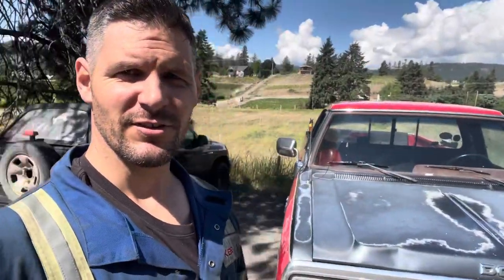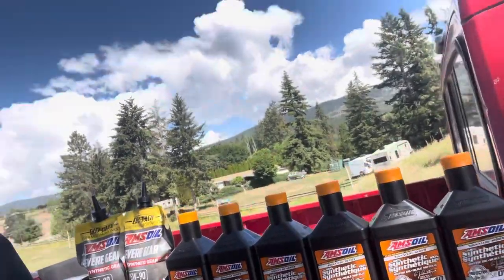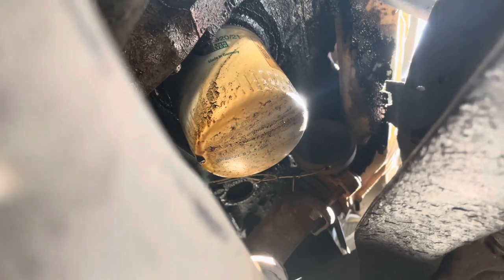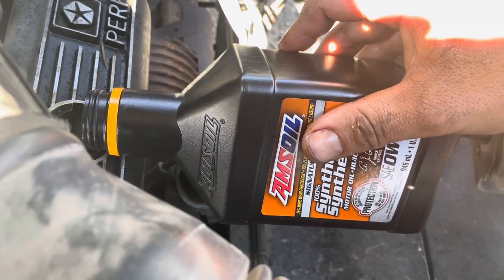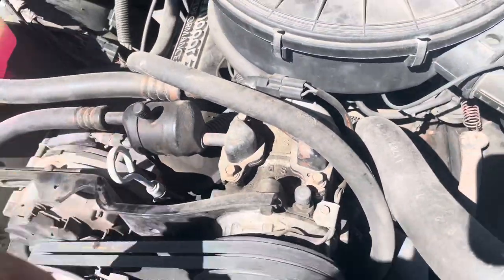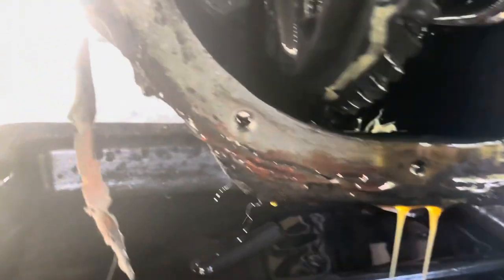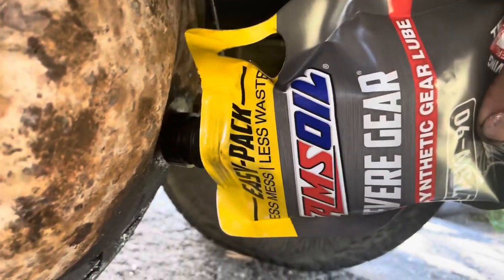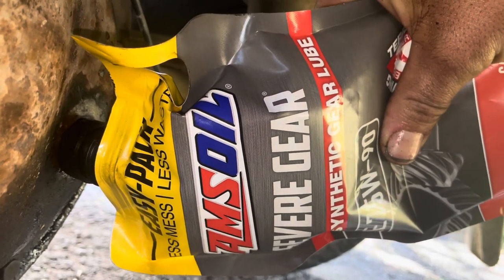1988 dodge D150 Amsoil oil and differential oil change use referral number 30213198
Looking for new Dealers !
Increase your incom !
No sales quotas ✔️
No inventory required ✔️
Great side-gig ✔️
Flexible schedule ✔️
Unlimited potential ✔️
 Use referral 30213198 Sign up below ⬇️